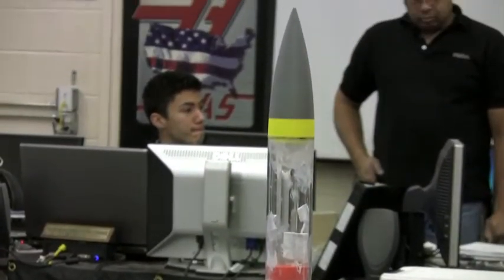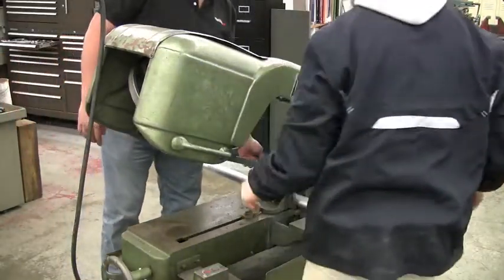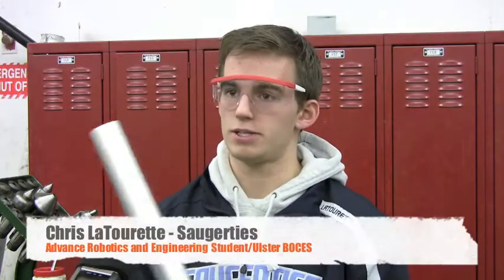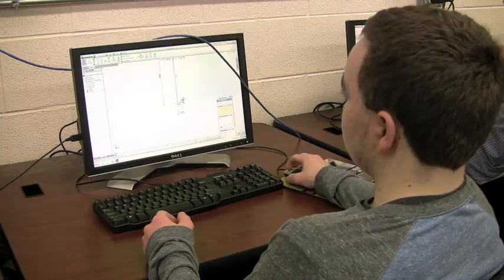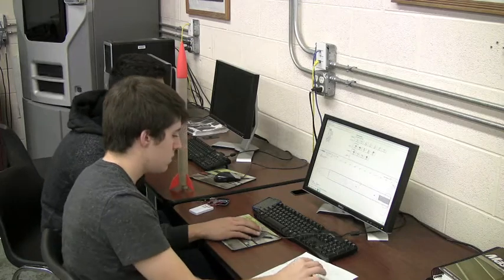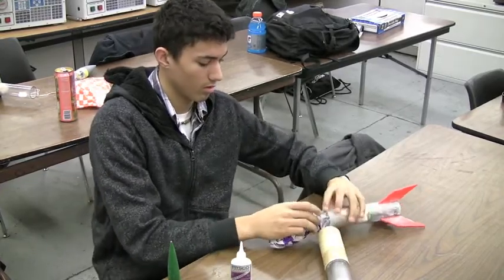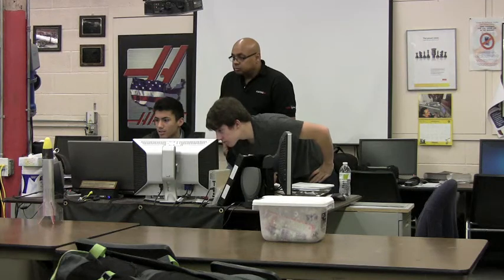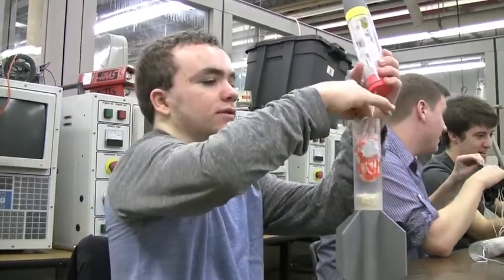Ulster BOCES Advance Robotics and Engineering Students Prepare for a National Rocket Challenge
Ulster BOCES Advanced Robotics and Engineering Students are gearing up to compete in a National Rocket Challenge.  And they are all fired up to compete.